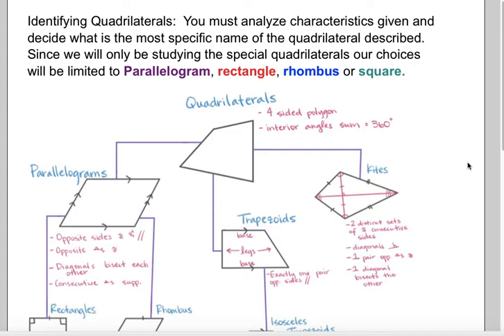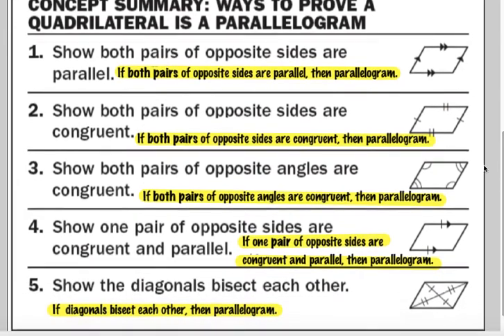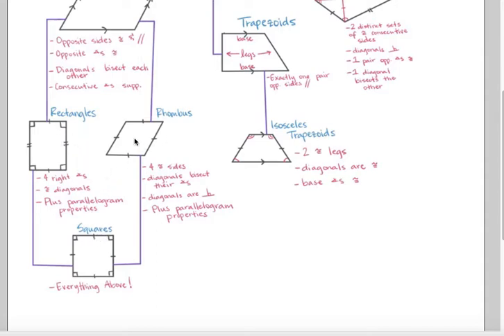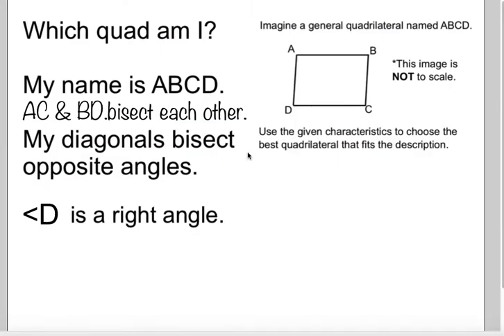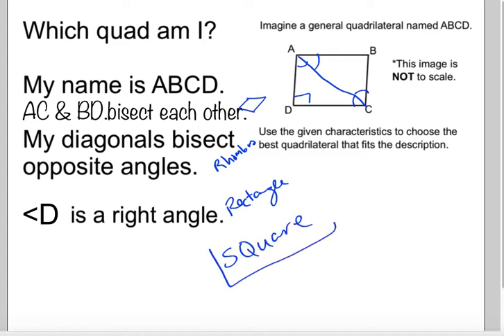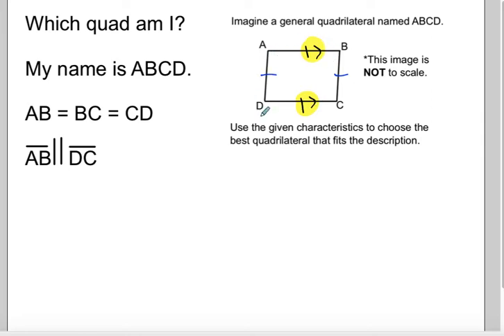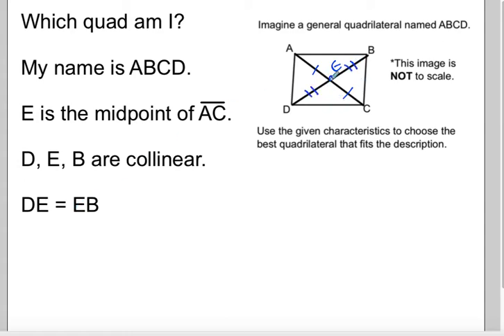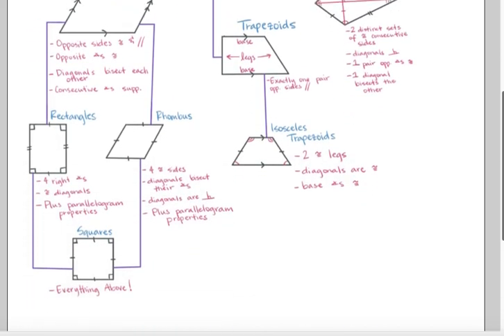Identifying Special Quadrilaterals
This video is about identifying special quadrilaterals.  You will use given details to identify which special quadrilateral is being described.